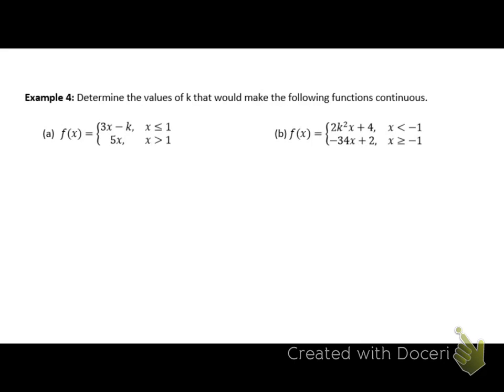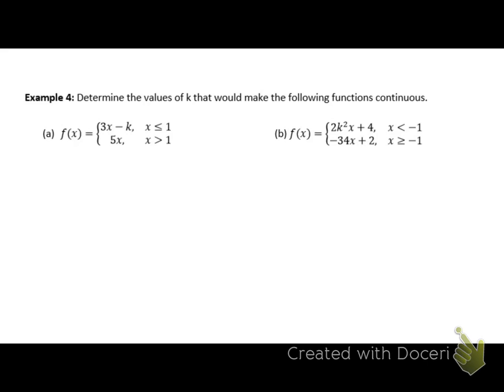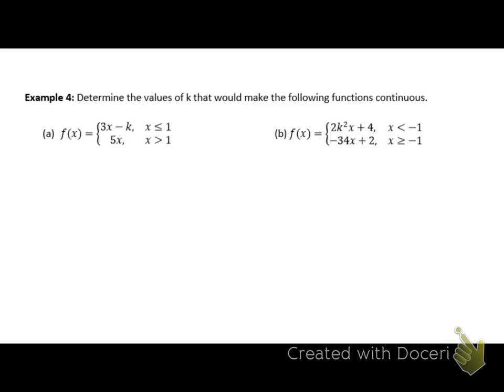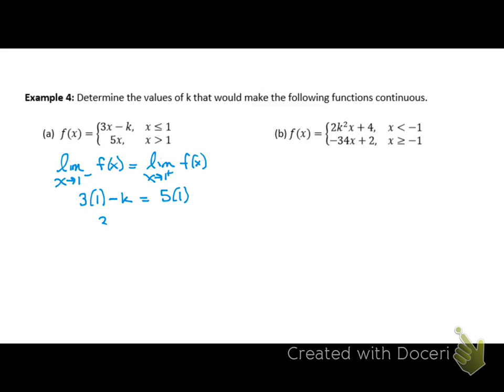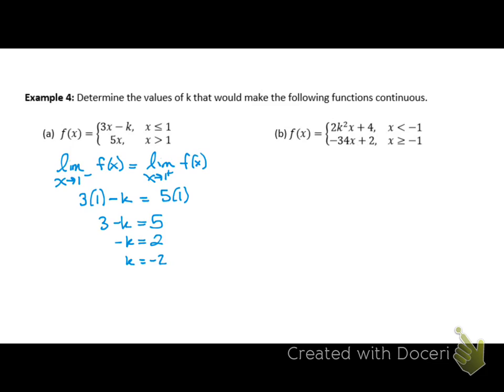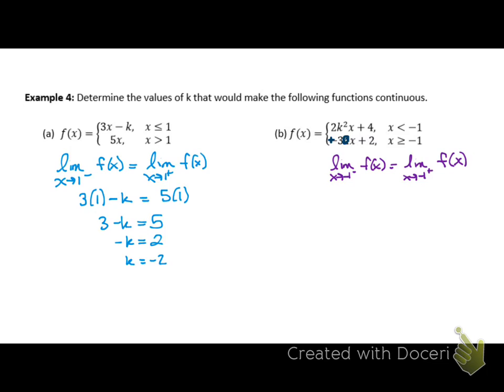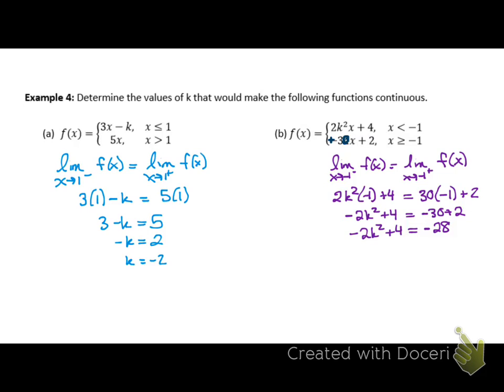3. Continuity Ex 4